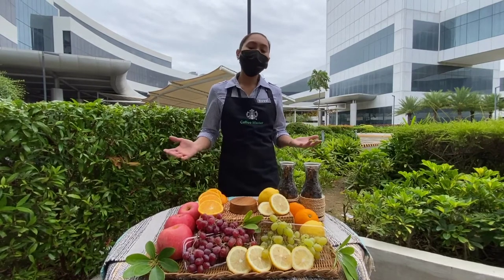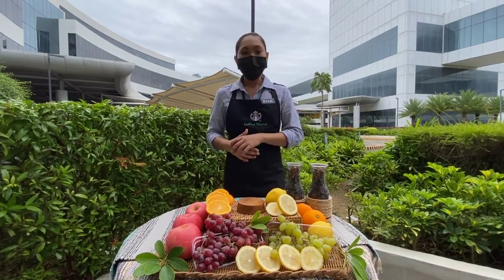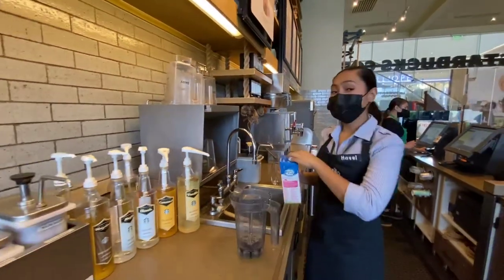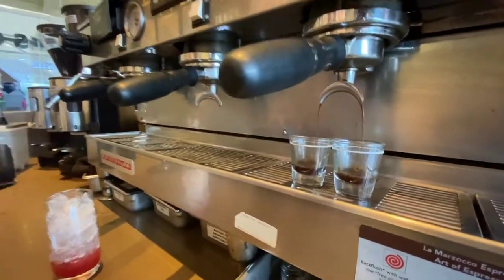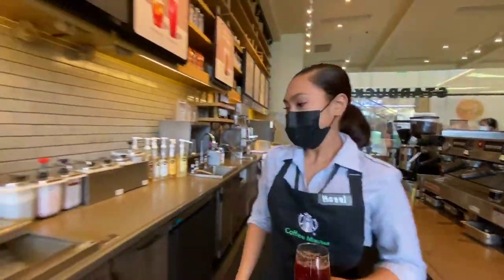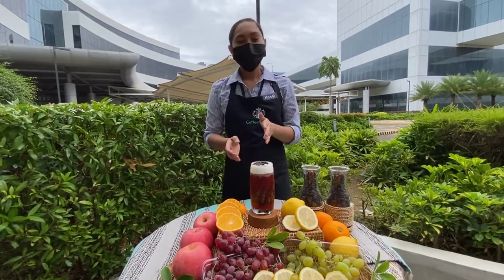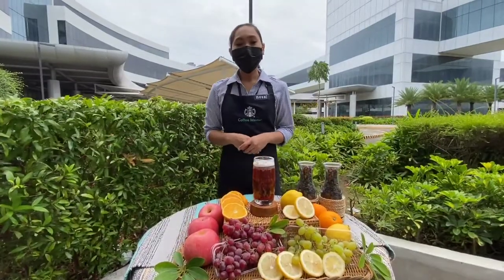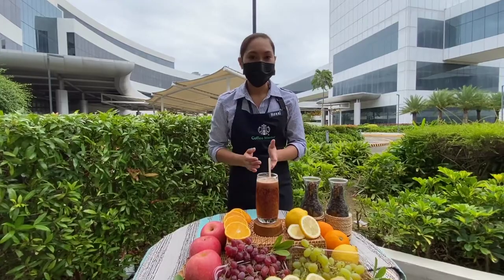Signature Beverage 403_Hazel